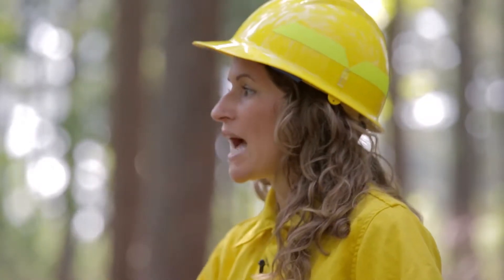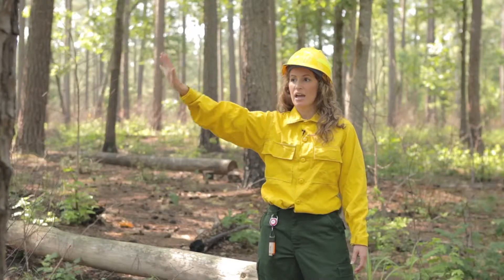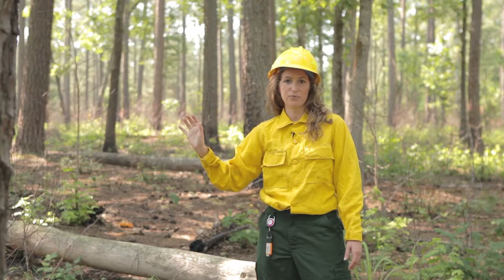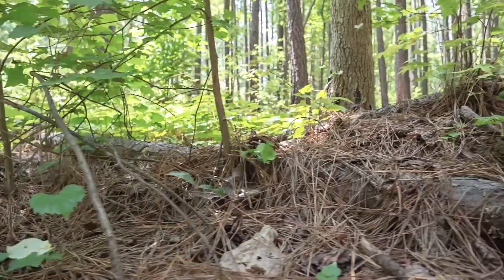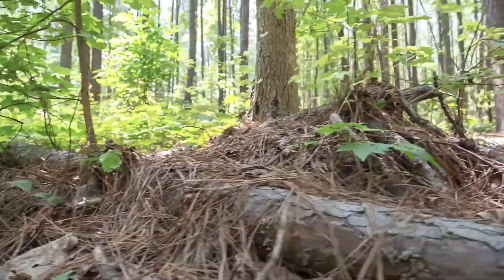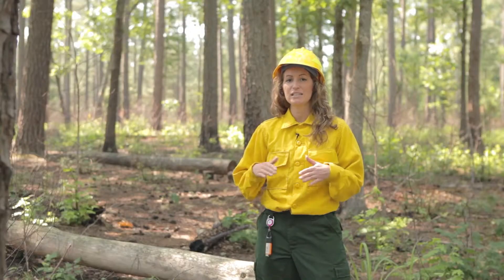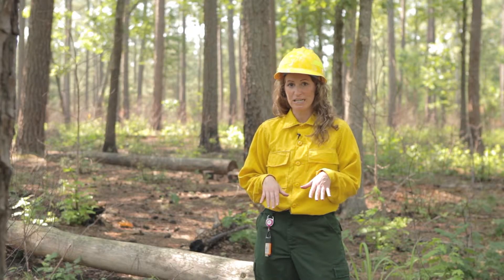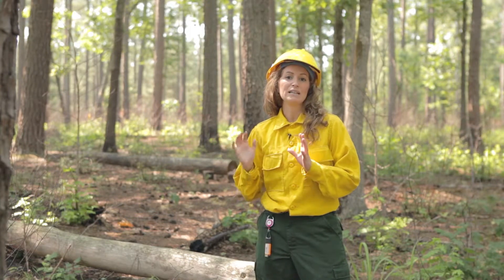Introduction to the Schenck Forest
Four months ago, a prescribed burn was conducted in a nine-acre plot within the Schenck Forest. The composition of the unit is predominantly comprised of seven-year-old loblolly pines and hardwoods. The main objective of the burn was to reduce hazards.  In the 15 years since the last burn, a three-inch litter layer had accumulated. Hazard reduction was essential to minimize wildfire risk. Now that fire has been applied and the litter layer reduced by as much as 60%, the forest unit poses less of a hazard. Future efforts hope to maintain a biennial fire regime to control for fuel accumulation.
The burn was conducted during the dormant season. Since the duff layer was thick, reduction in the ground fuel layer was necessary. By burning in the dormant season, minimal risk was achieved to the existing trees. Higher temperatures can increase mortality, so ensuring minimal temperatures is best to promote survival.
Site conditions and weather were examined the day of the burn. These need to be monitored in order to ensure operation under the outlined burn prescription. Temperature, humidity, wind speed, and other weather elements were all monitored. If the site conditions are not within the prescription of the burn plan, the burn must be conducted another time when it meets all of the specified parameters.